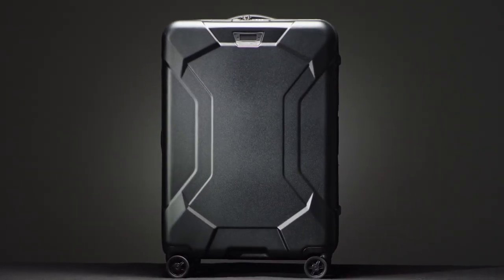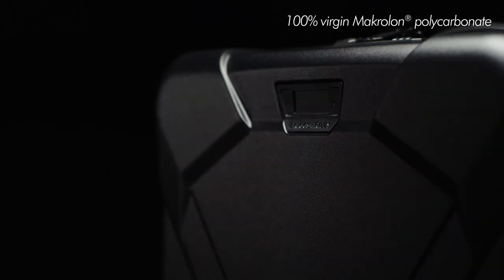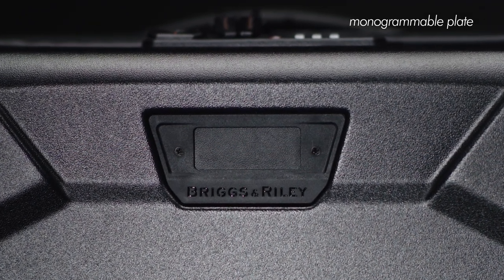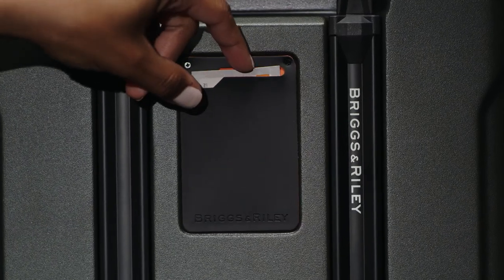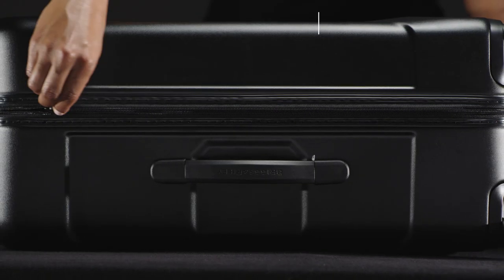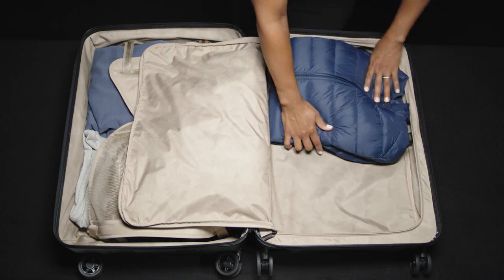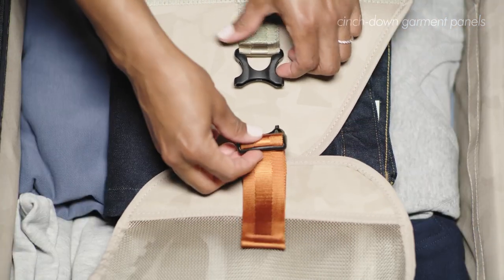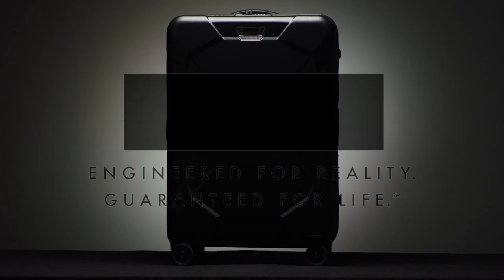Briggs & Riley - Torq Collection: Medium Spinner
Long gone are the days of the heavy 50/50 hardside suitcase; pack how you want with our 70/30 Torq Medium Spinner. At only 8.9 pounds, this bag doesn't sacrifice weight for space, and is still lightweight enough to glide alongside you.